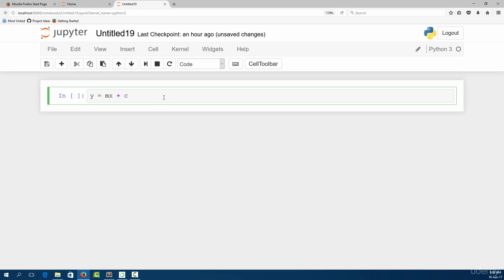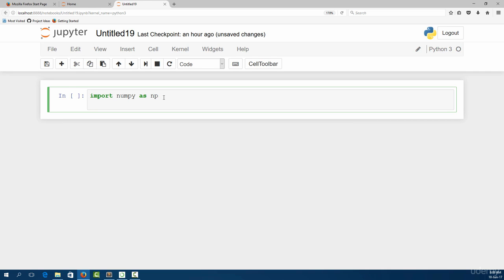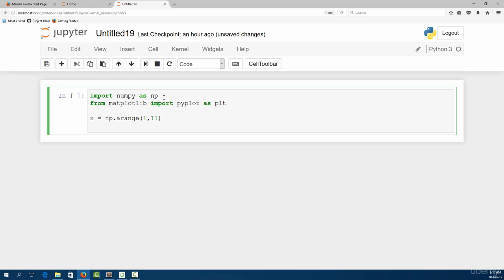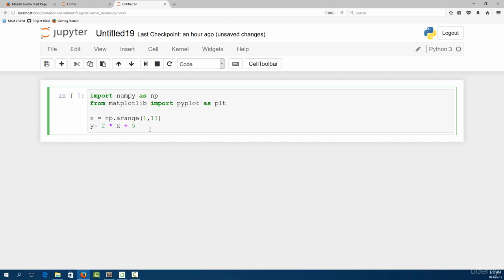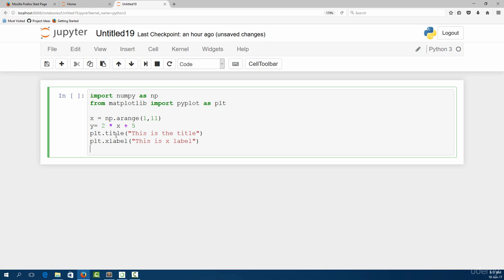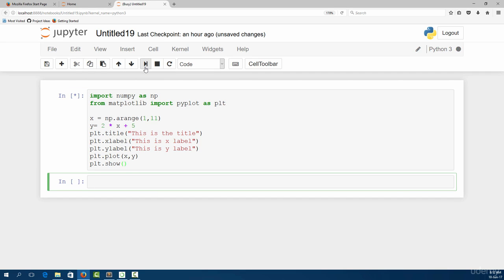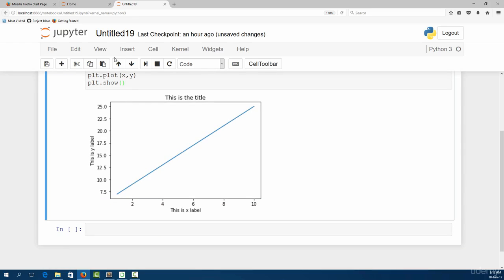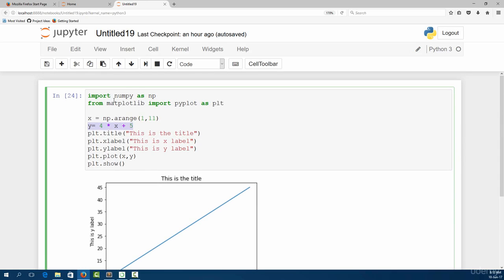Plotting data using Matplotlib || PYTHON PROGRAMMING TUTORIAL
In this video you will learn Matplotlib ⛓️ DARKTECH⛓️